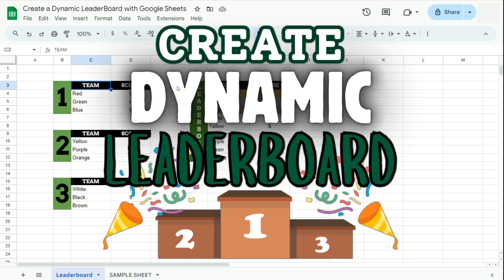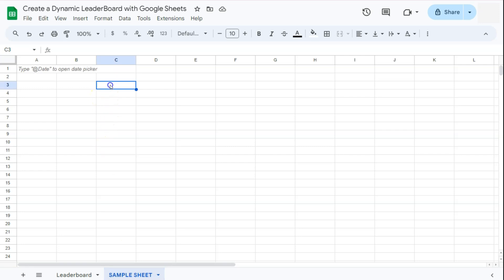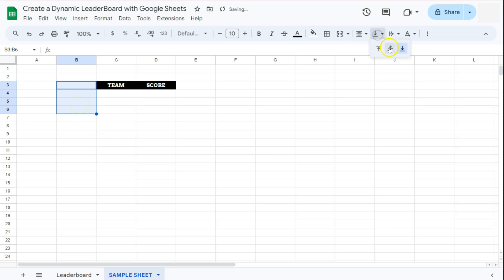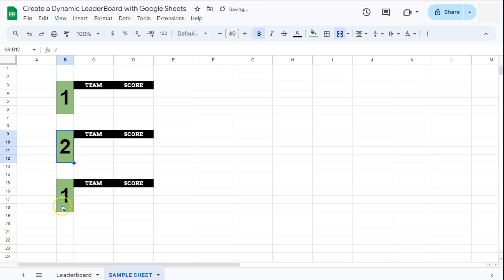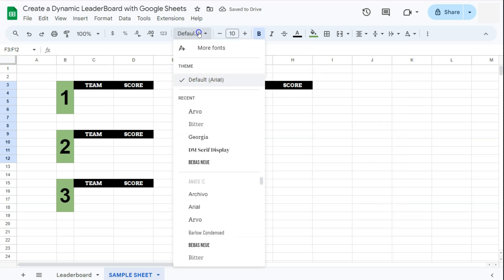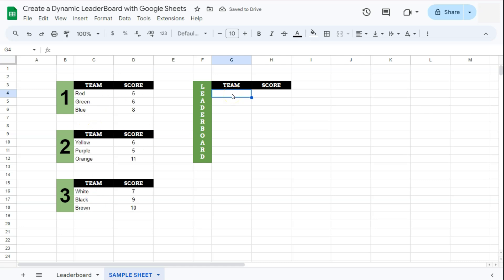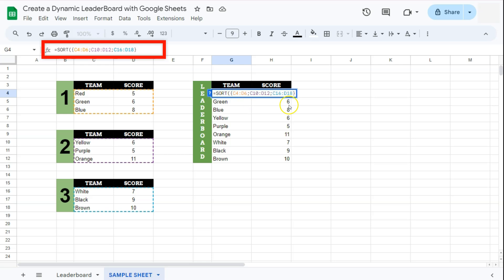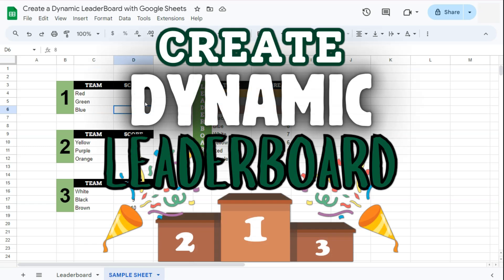Create a Dynamic LeaderBoard with Google Sheets (Sort List Top and Bottom)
In this video, you'll learn how to create a dynamic leaderboard using Google Sheets.

Whether you're tracking scores, rankings, or performance metrics, this step-by-step tutorial will show you how to sort lists automatically from top to bottom. I'll cover how to use the essential Google Sheets function like `SORT` to keep your leaderboard up-to-date in real-time. Perfect for educators, event organizers, or anyone looking to manage a ranking system efficiently. Watch now to master this powerful Google Sheets technique and enhance your data management skills!